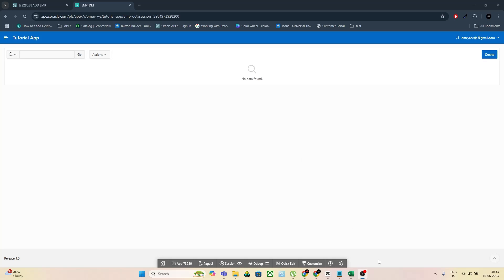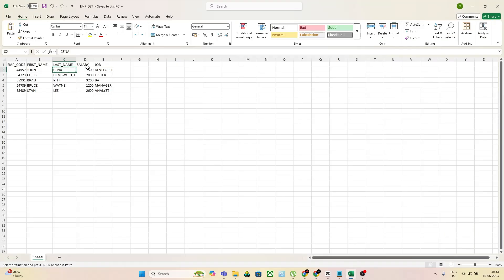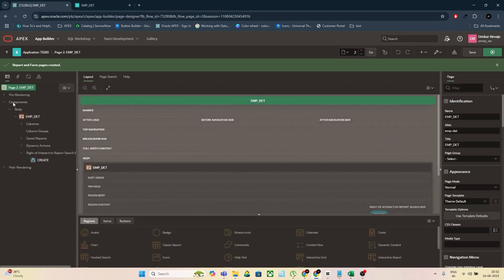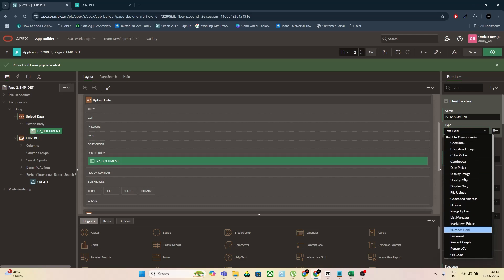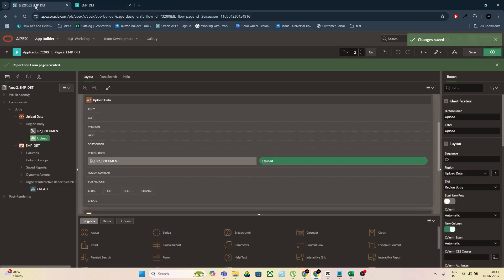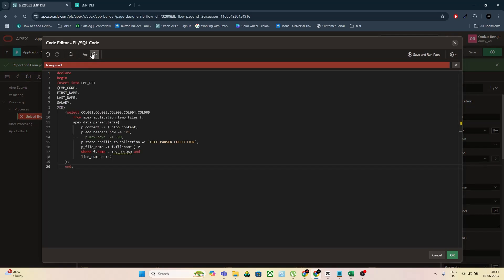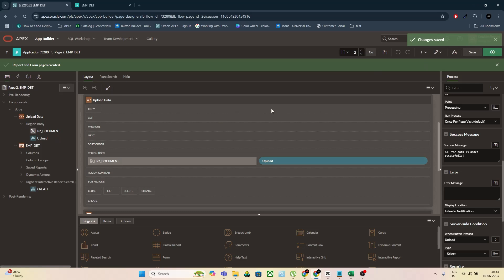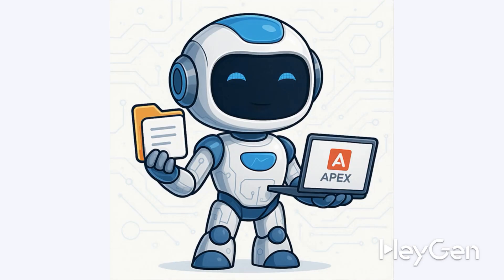Upload Excel to Oracle APEX Table | Parse & Insert Multiple Rows in Seconds!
🚀 Tired of entering data row by row in Oracle APEX?
In this tutorial, you’ll learn how to upload multiple records from an Excel file directly into your Oracle table using the parsing loop method in Oracle APEX.

No more form-by-form copy-pasting — upload entire datasets in seconds!
We’ll build the page step-by-step, add the file upload item, and use PL/SQL to parse and insert your Excel rows in one go.

What You’ll Learn:
How to upload Excel files in APEX

Using parsing loops to insert multiple rows

Creating a file upload UI in Oracle APEX

Triggering backend logic with a button

Speeding up your data import workflow

🔧 Tools Used:
Oracle APEX, PL/SQL, Excel

📩 Drop your APEX questions in the comments